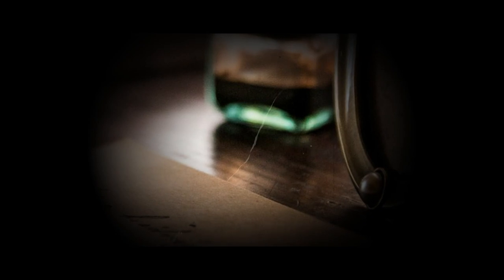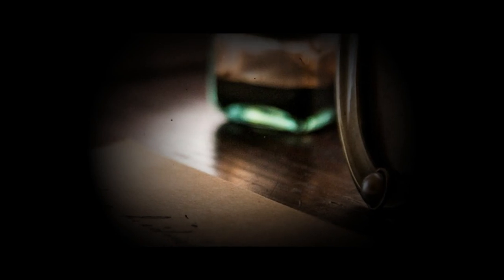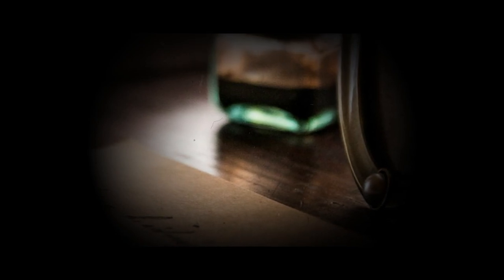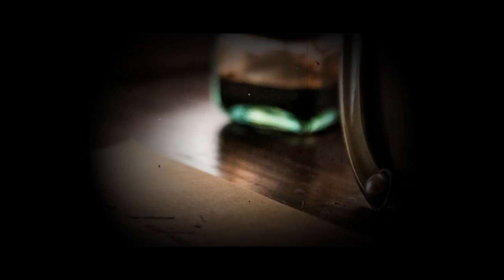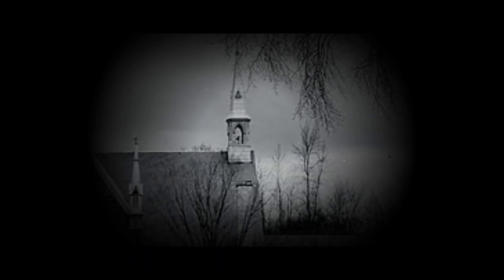"The Four Rules You Must Follow If Your Child Is A Demon" | Horror Story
►Reddit Nosleep New Horror Story Written By: Stephen R. Grey